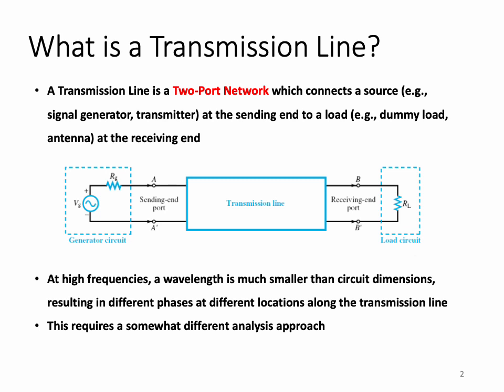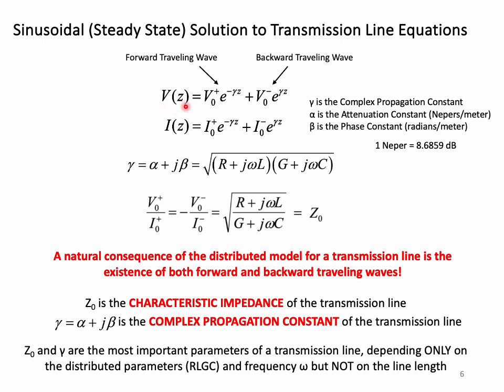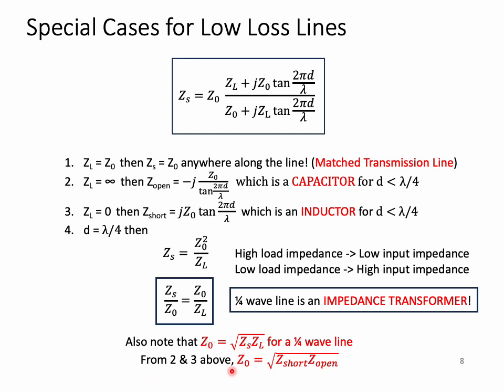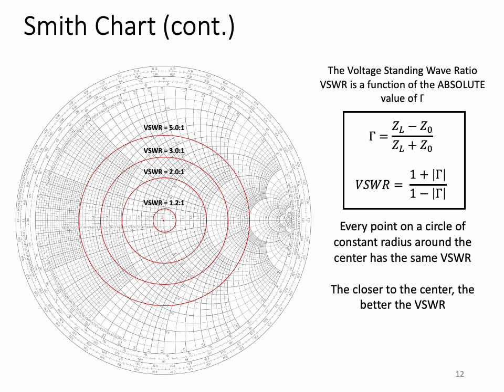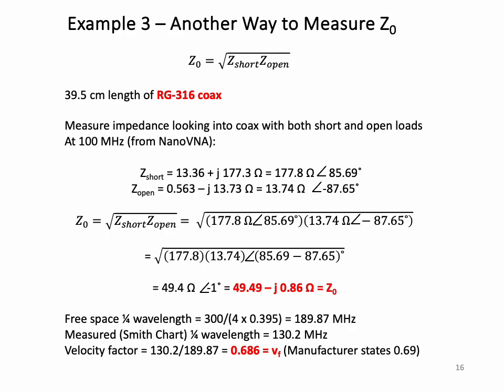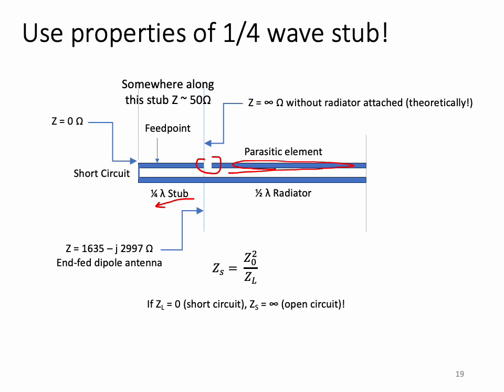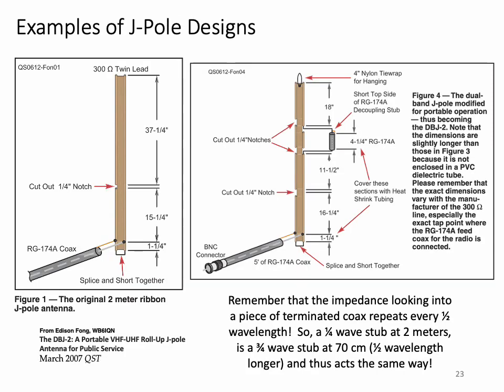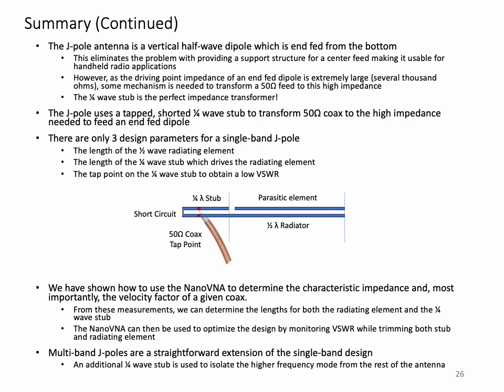Transmission Lines and J-Pole Antenna Design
This is a presentation that was given to the Montgomery Amateur Radio Club (MARC) in Rockville, Maryland as an introductory part of a J-pole design and construction project.  The goals of this project were two-fold:  (1) walk away with a working J-pole antenna that could be used with a handheld VHF/UHF transceiver, and (2) walk away with a better understanding of transmission lines, the Smith Chart and vector network analyzers which will are used in the design and testing of these antennas.